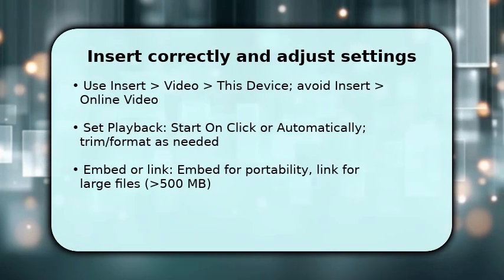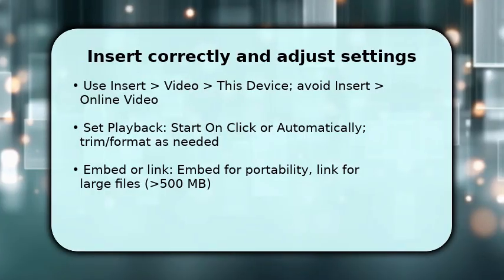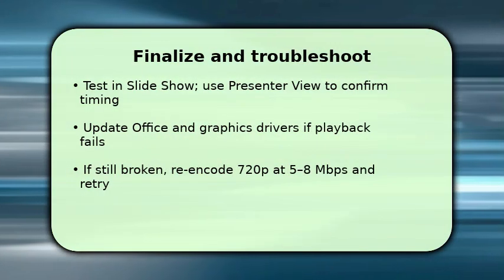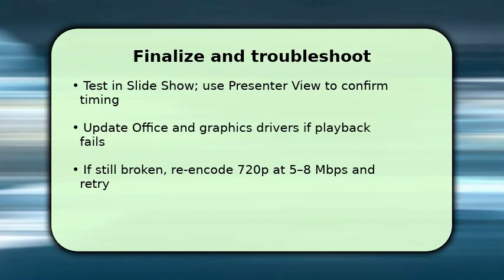How to Fix Powerpoint Cannot Insert Video (only Way)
Learn how to resolve the common PowerPoint issue where you can't insert a video. This guide covers troubleshooting steps, including checking your file format compatibility and updating software settings.